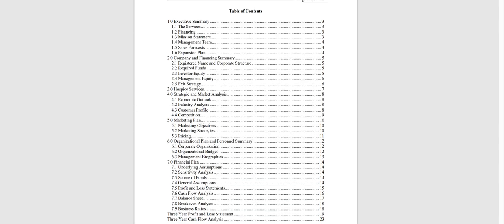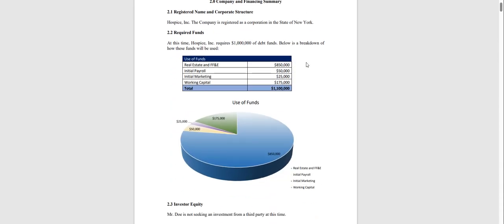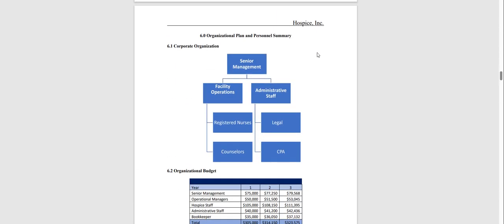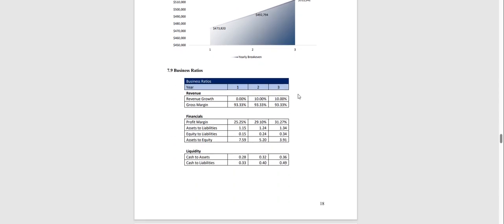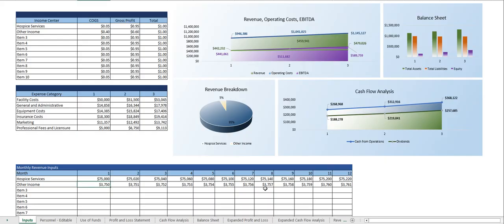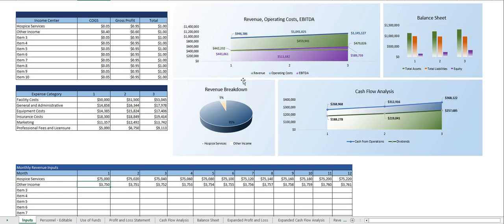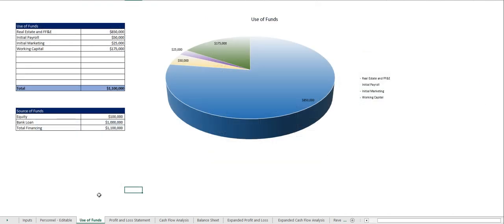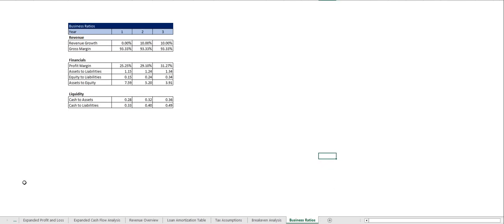Hospice Business Plan and Financial Model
The Hospice Business Plan allows you to develop a comprehensive document for acquiring capital via private investment, SBA loans, conventional business loans, and lines of credit. It includes a three year profit and loss statement, cash flow analysis, and balance sheet.